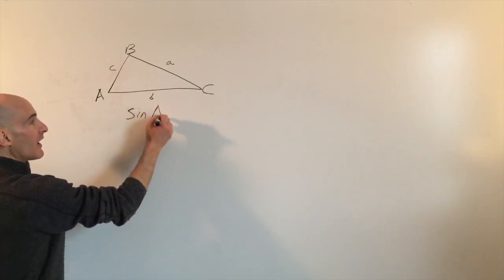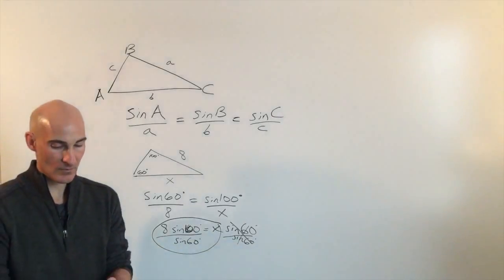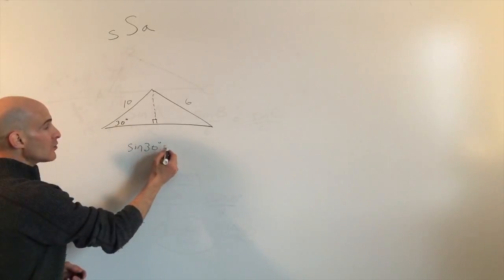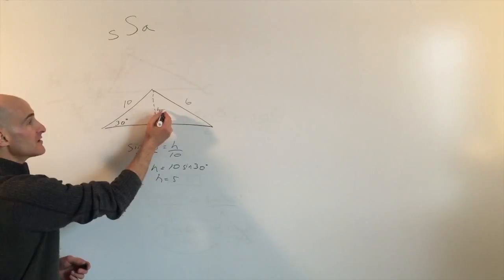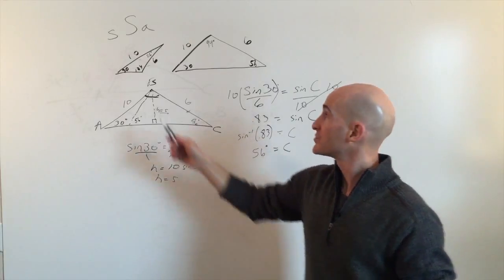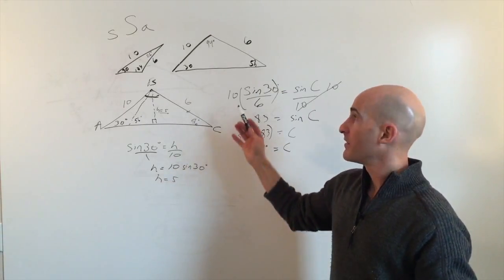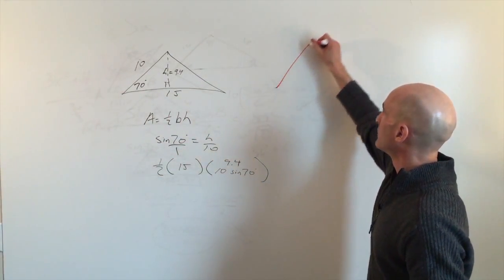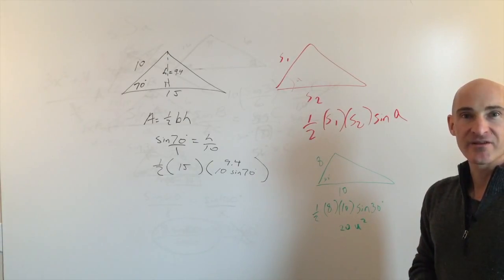Law of Sines (Trigonometry)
Using the Law of Sines as well as finding the Area of Triangles when not given the height. We also discuss the ambiguous case for the law of sines and how you can get 1, 2, or no triangle possible.